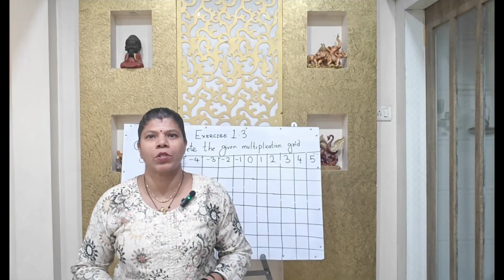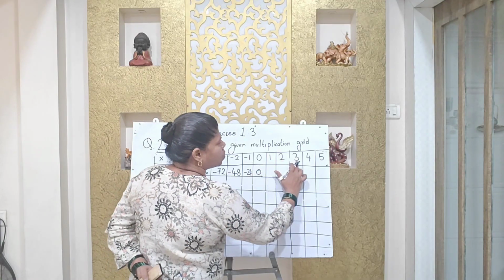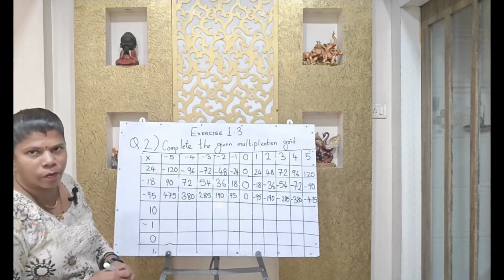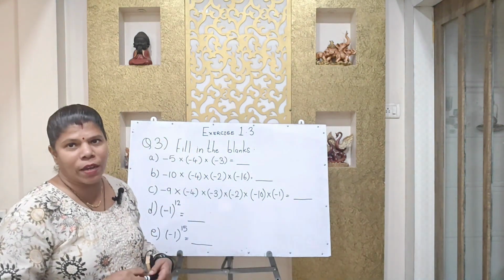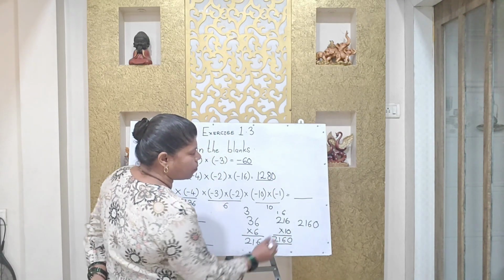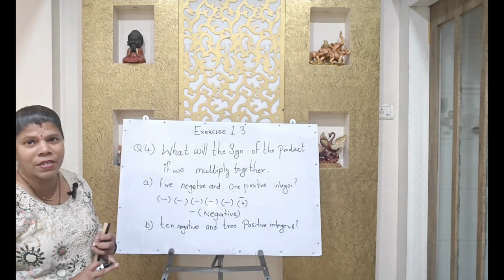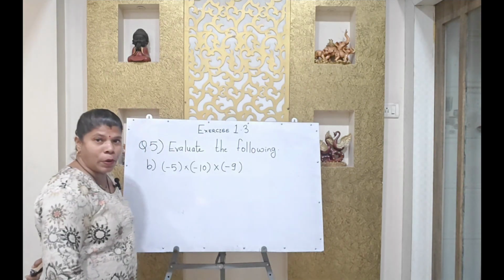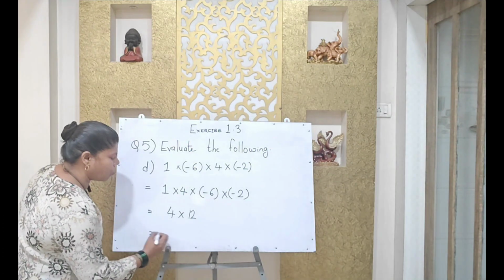ICSE STD 7 Maths chapter Integer Ex 1.3